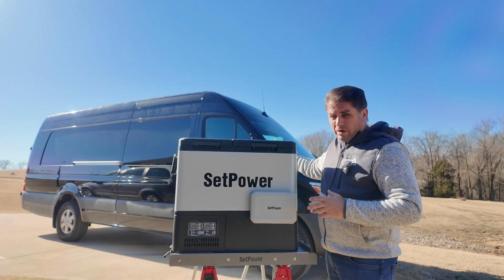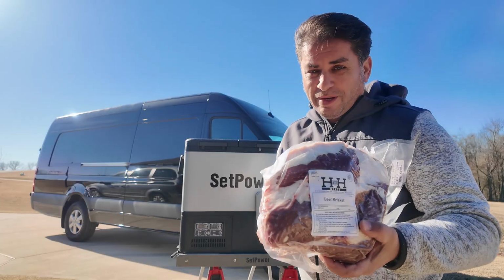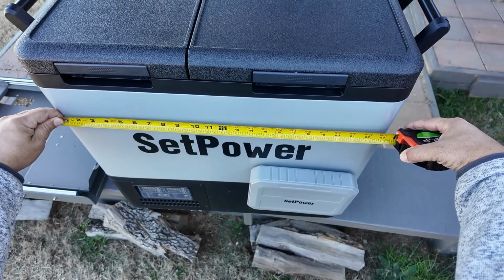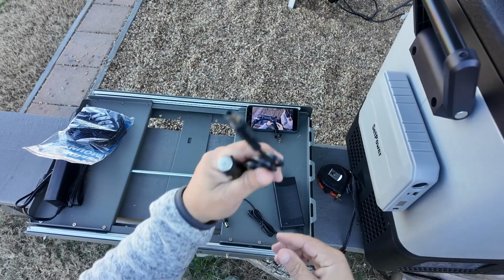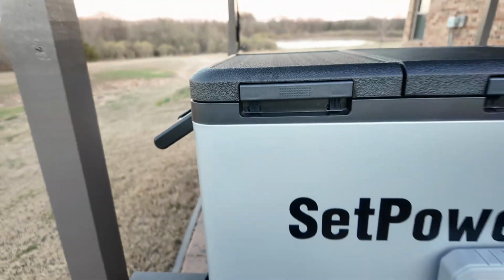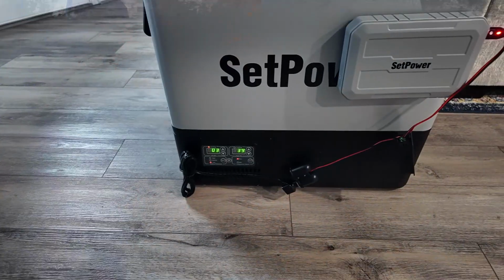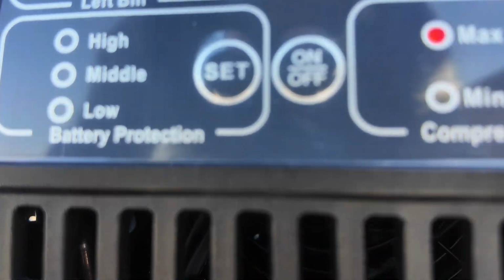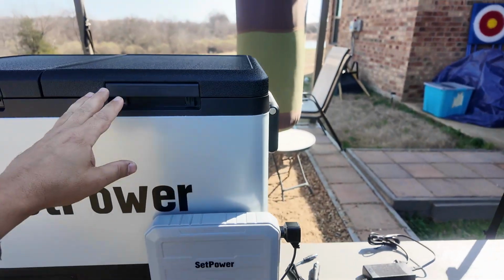SetPower PT55 12V Fridge Review: Worth It for Your Van Build?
Building a camper van? Choosing the right 12V fridge is KEY! In this video, we're testing the SetPower PT55, a dual-zone fridge with a built-in power bank and slide. We'll cover everything from unboxing and features to a real-world capacity test (including a HUGE beef test!) and how it performs off-grid. Is this the ultimate van life fridge? Let's find out!

Check prices below for best deals!

chapters
0:00 Van Build Essentials: Choosing the RIGHT 12V Fridge! Intro to the Sprinter van build and the importance of a good 12V fridge. Teasing the SetPower PT55 and the "beef test."
0:34 SetPower PT55: Unboxing & First Impressions! Introducing the SetPower PT55 and its key features: dual zone, power bank, and slide.
2:54 Heavy-Duty Slide Review: Built for Van Life! Reviewing the slide mechanism: dimensions, locking system, and weight capacity test.
4:52 PT55 Fridge: Features & Design! Exploring the fridge's features: dimensions, magnetic exterior, handles, dual compartments, and door design.
6:17 DC vs. AC Power: Fridge Efficiency! Explaining DC vs. AC power and why the 12V DC-DC cable is crucial for van fridge efficiency.
7:07 SetPower Power Bank Review: Portable Power! Reviewing the power bank: capacity, size, magnetic mounting, and output ports.
8:34 Fridge Capacity Test: Can it Handle It?! Testing the fridge's capacity with a gallon of water.
9:33 Inside the Test: Temperature Check! Monitoring the temperature during the capacity test.
10:43 Power Bank SHOCKER: Over-Capacity! The power bank surprisingly performs over its stated capacity!
12:43 FREEZING Water in a 12V Fridge! Freezing water solid in the SetPower PT55!
13:59 Wall Power Test: Home Efficiency! Testing the fridge's efficiency when plugged into a wall outlet.
14:12 PT55 Controls: Easy to Use! Demonstrating the fridge's controls and settings.
15:11 Quiet & Cool: Real-World Review! Sharing real-world experiences with the fridge's performance and quiet operation.
16:06 Solar Power for Your Fridge: Off-Grid! Explaining how to use the fridge with solar panels and power stations.
16:36 SetPower PT55: 3-Week Review! A comprehensive review after three weeks of testing.
17:31 HUGE Beef Test: How Much Beef?! The epic beef test results! How many pounds of brisket can it hold?
18:26 Would YOU Put This in Your Van? Final verdict on the SetPower PT55.